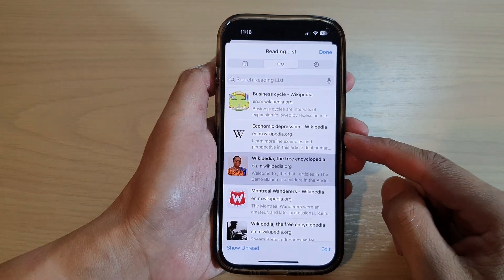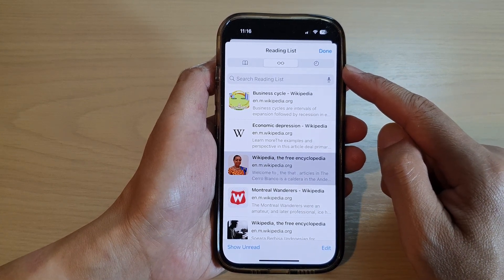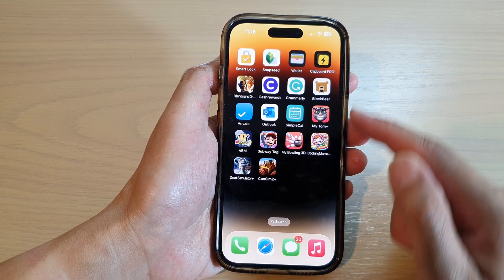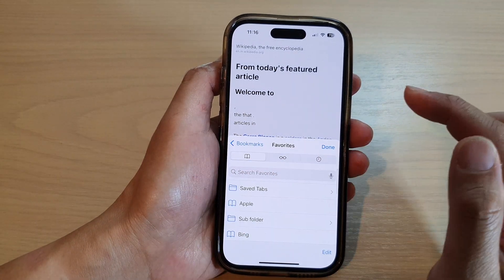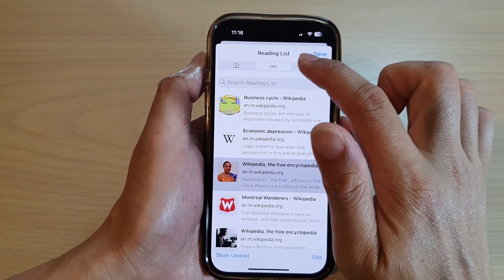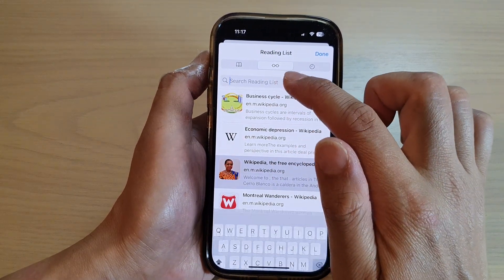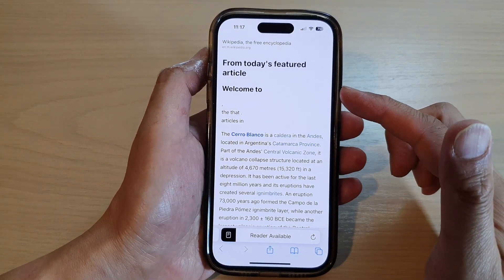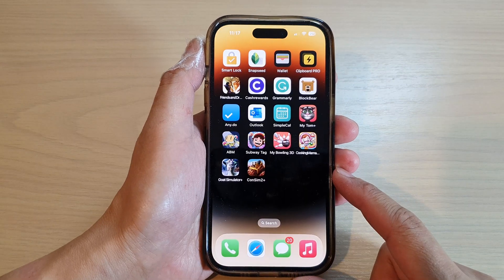iPhone 14/14 Pro Max: How to Find & Open Reading List Web Links In Safari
Learn how you can find & open reading list web links in Safari on the iPhone 14/14 Pro/14 Pro Max/Plus.